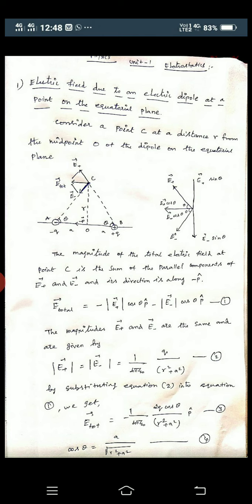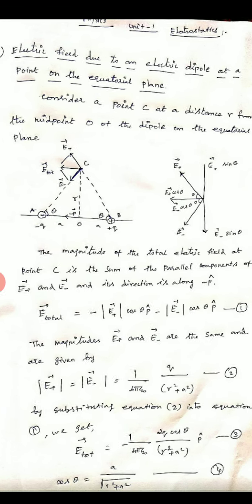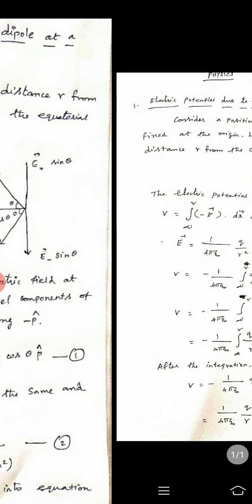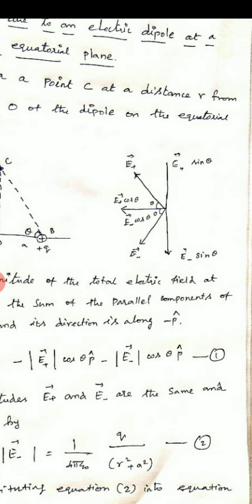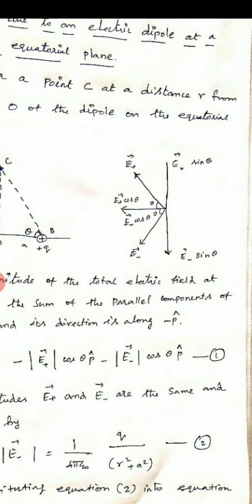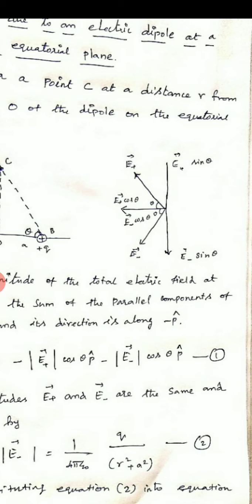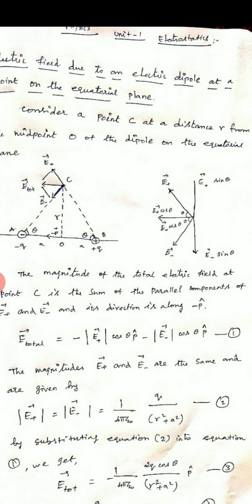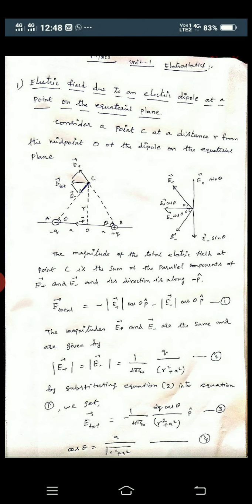Class 12, PHYSICS, UNIT- 1, EQUATORIAL LINE BY CS